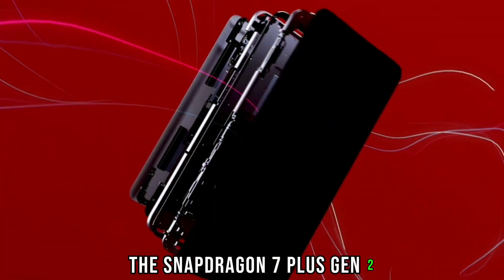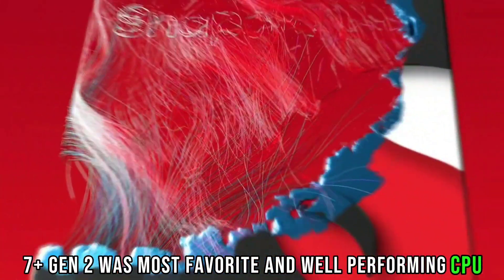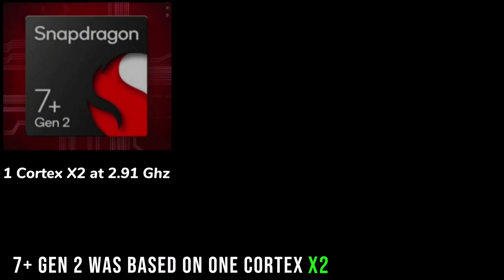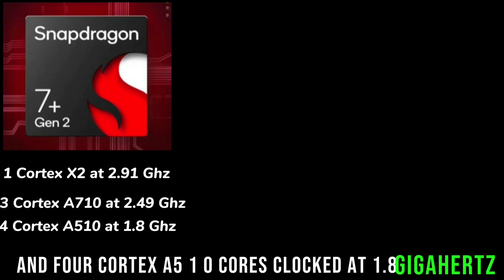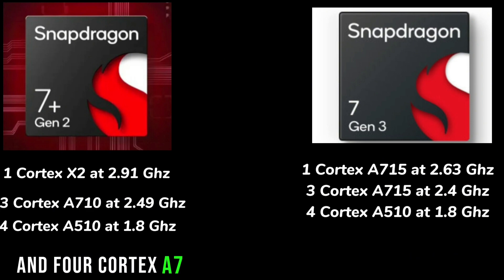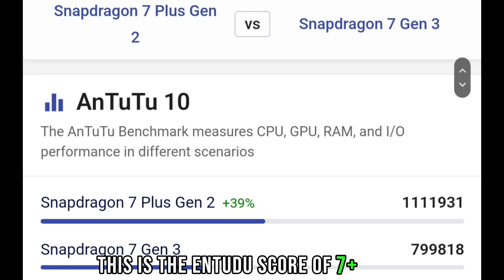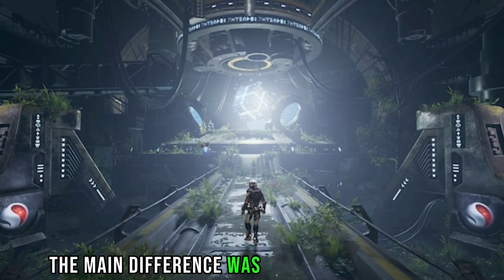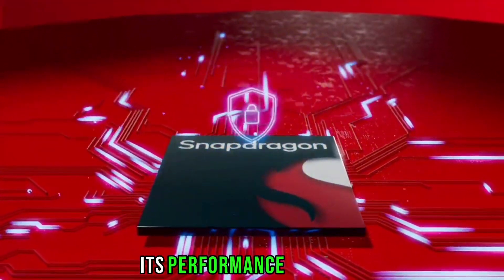Snapdragon 7+ gen 2 vs 7 gen 3 | Is Really An Upgrade ?